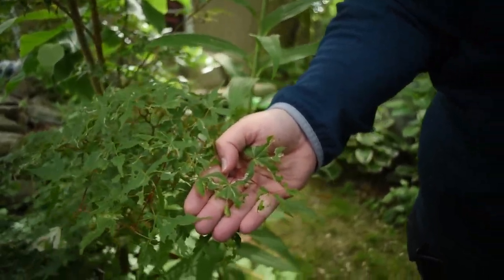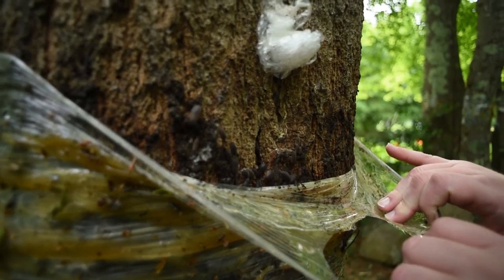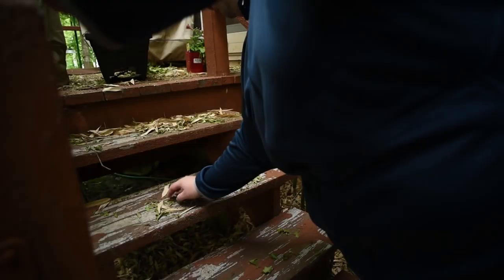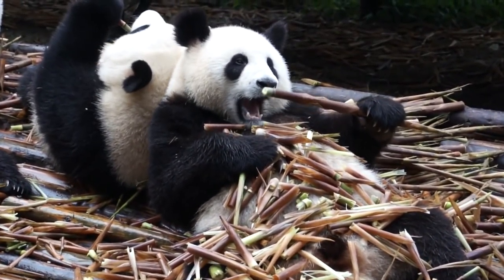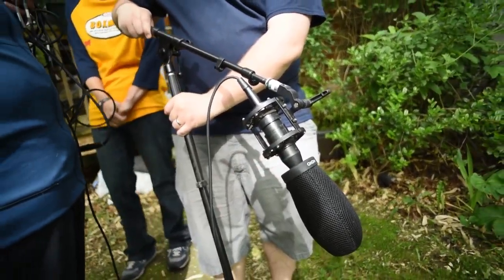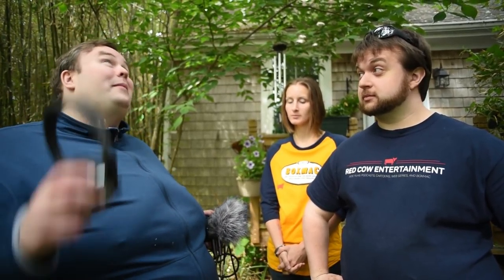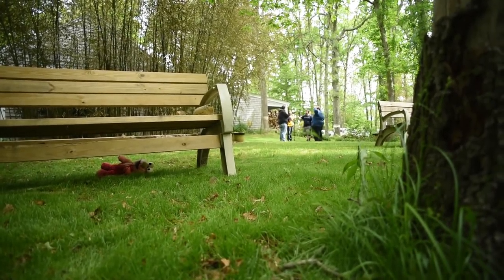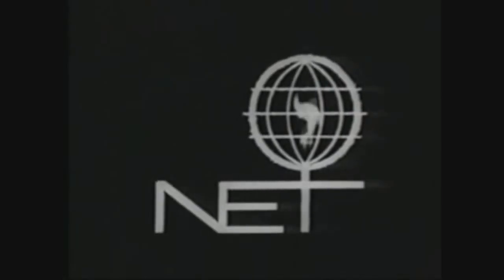Junt vs. The Winter Moths: Phase 2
The moths are down in number, but does it have anything to do with the wrapping of the trees? Jon also describes his bamboo grove and uses a Royer SF-24 to record the moth poop.

Red Cow on Reddit!

BoxMac Shirts!!